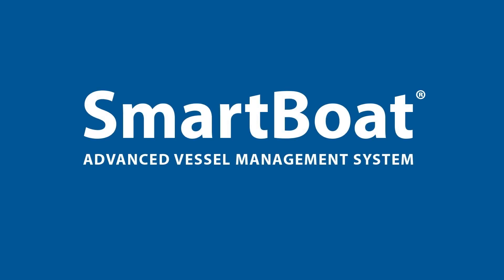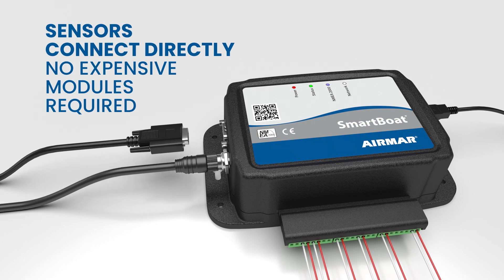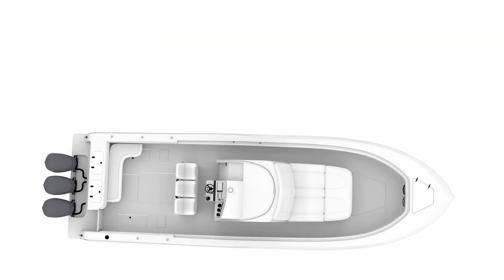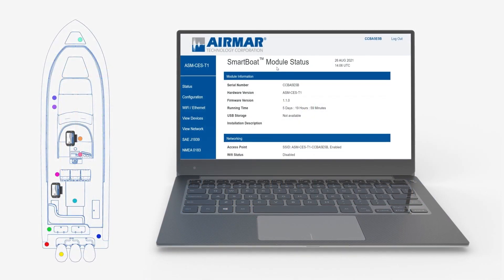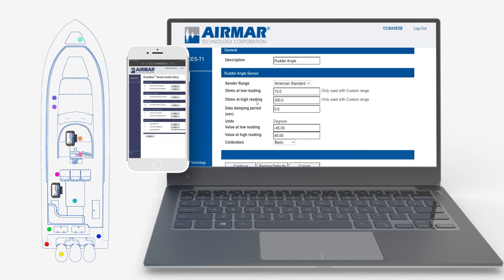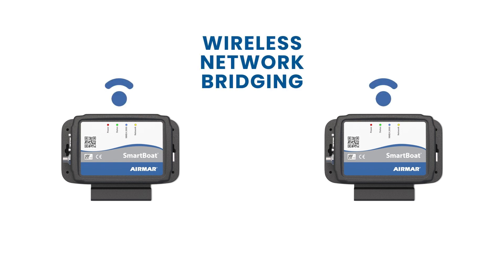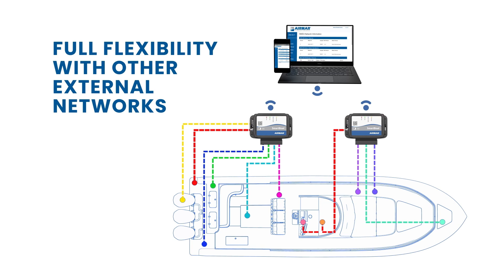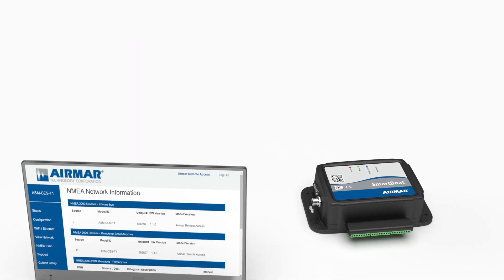SmartBoat® System from AIRMAR® Makes Sensor Connectivity Simple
The SmartBoat® system is uniquely designed to connect, control, and communicate sensor data across multiple networks regardless of sensor type or output protocols. The system eliminates single sensor interface devices, NMEA2000 cabling and labor needed for conventional networking systems, saving thousands on every install.